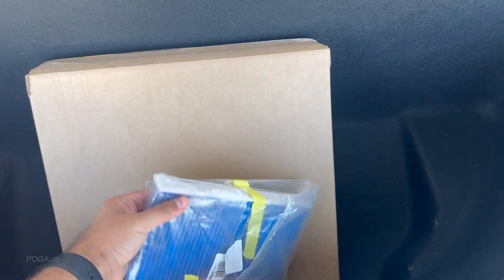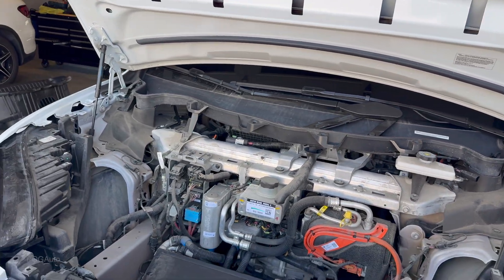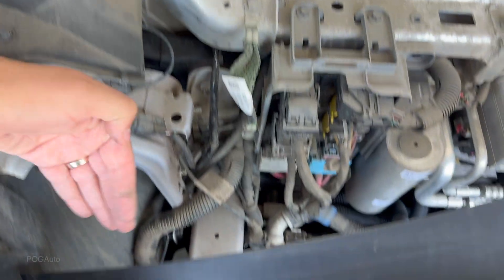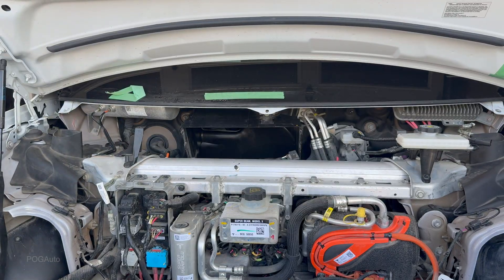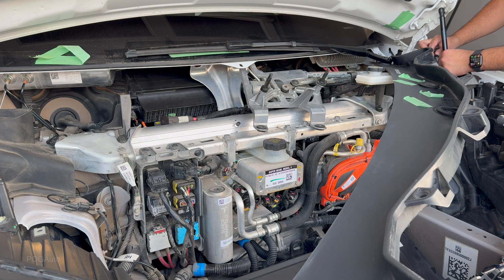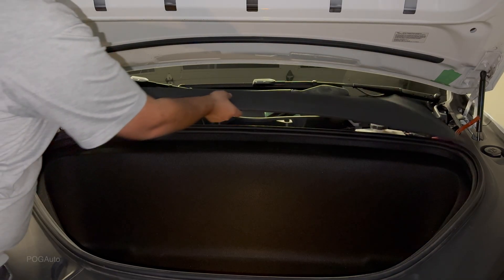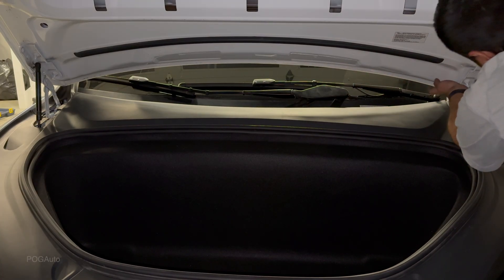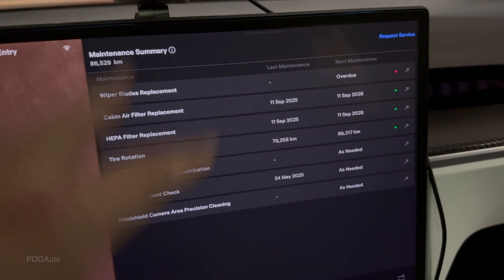Tesla HEPA Filter Replacement: 2022 Model X Refresh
In this video I will be showing you guys how to replace the HEPA filter and the Cabin filter on the 2022 Tesla Model X Refresh.